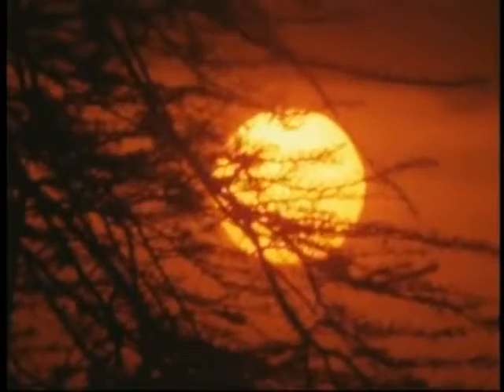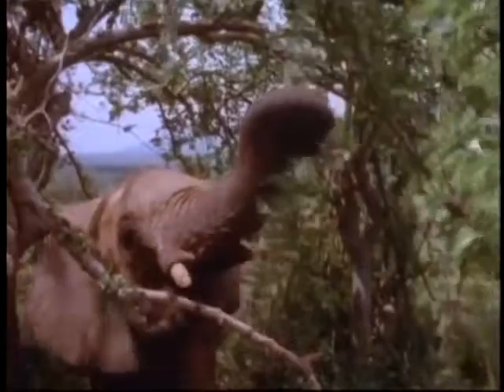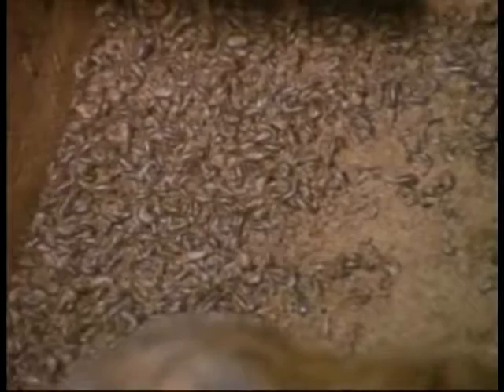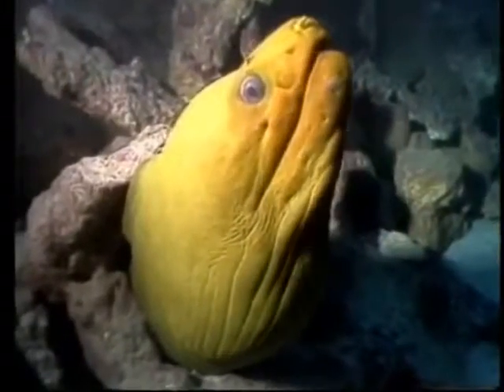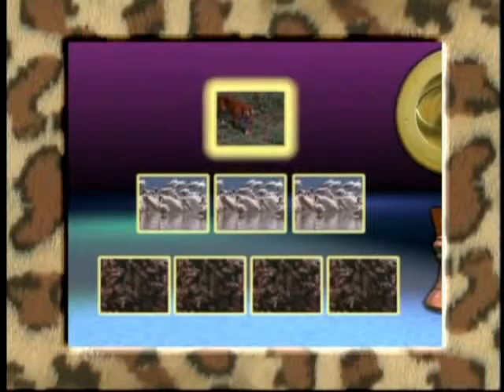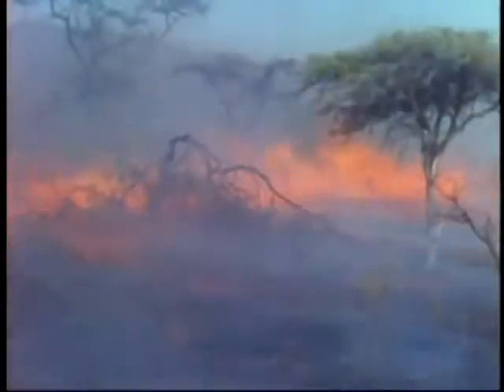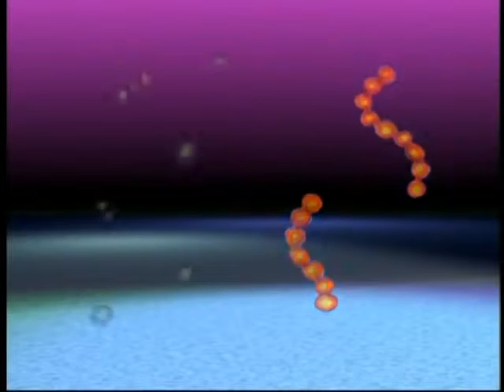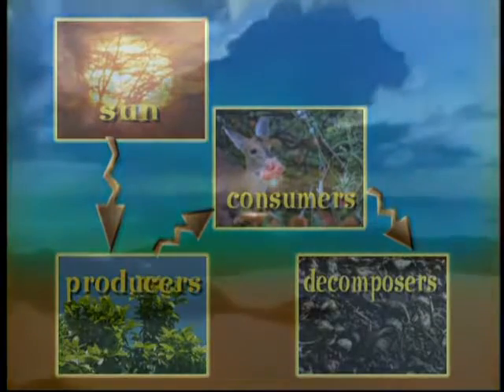Animal life in action food chains